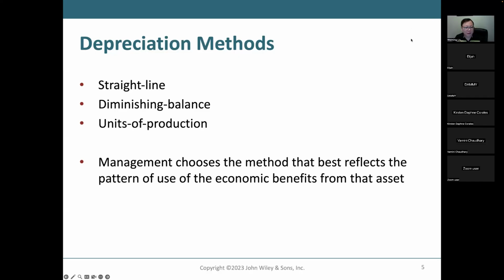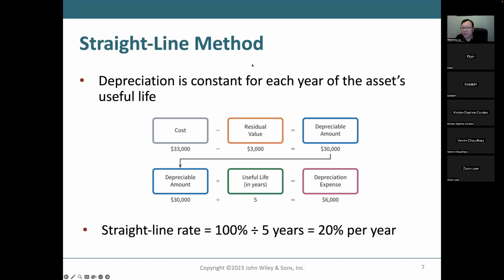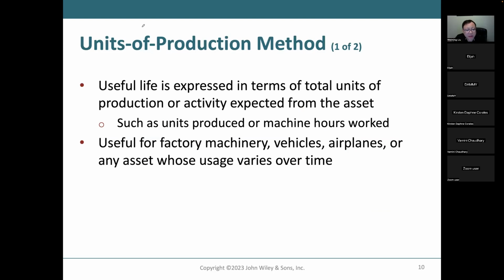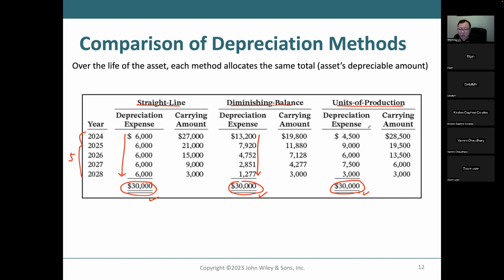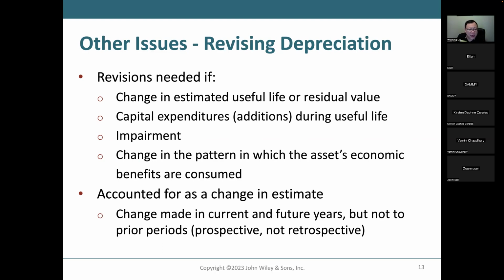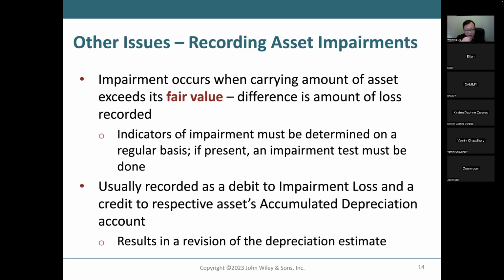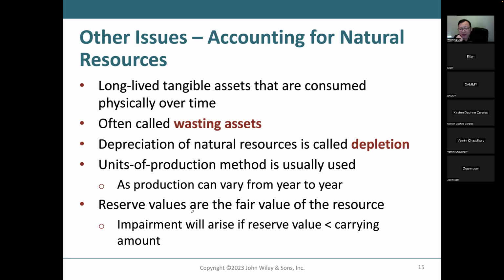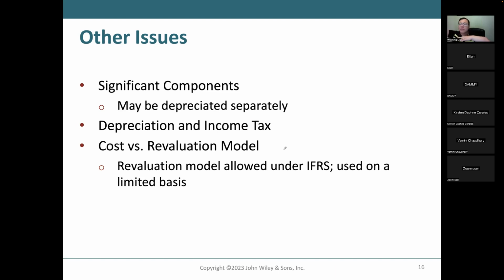Depreciation and revising depreciation, asset impairment, accounting for natural resources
straight line, diminishing balance, units-of-production, changes in estimate, prospective, recoverable amount, carrying amount, impairment testing, impairment loss, depletion, significant component